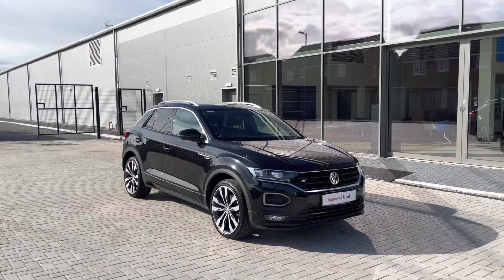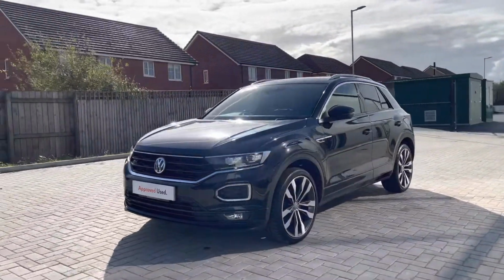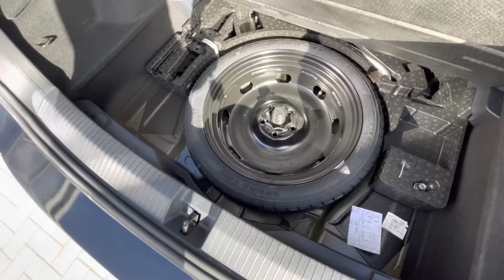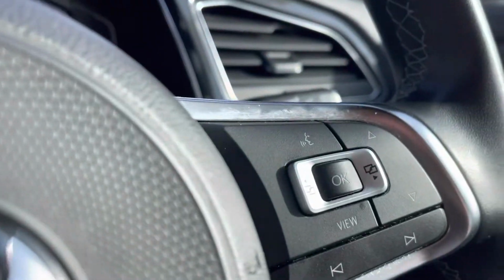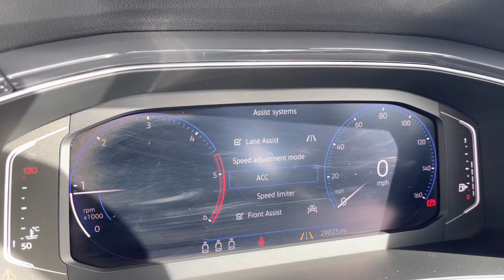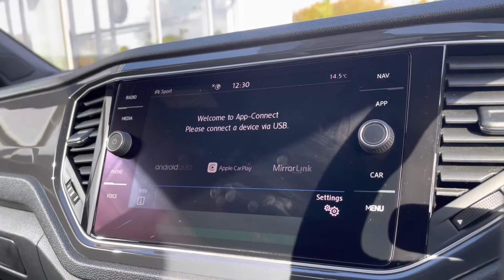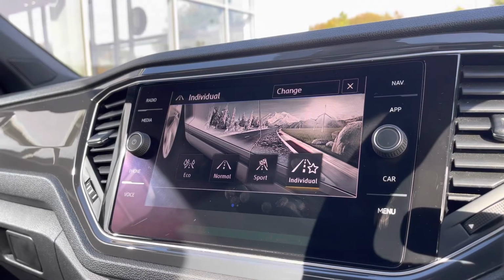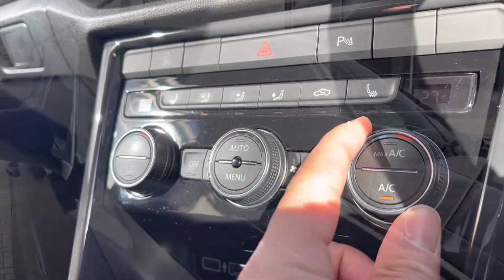Approved Used Volkswagen T-Roc R-Line 2.0 TDI 4Motion 150PS | Oldham Volkswagen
Just arrived in stock this Approved Used Volkswagen T-Roc R-Line 2.0 TDI 4Motion 150PS  in Deep Black Pearl paint, is now available for sale from Oldham Volkswagen.

Vehicle Spec –
Reg - LL19RZN
Age - 2019 (19)
Miles -29,025
Fuel Type - Diesel
Transmission - Manuel

- App connect
- Heated Front Seats
- Active Info Display
- 4MOTION